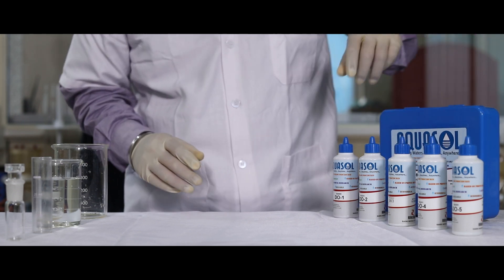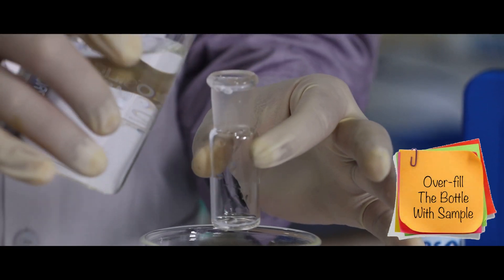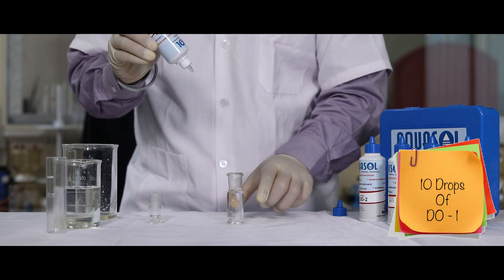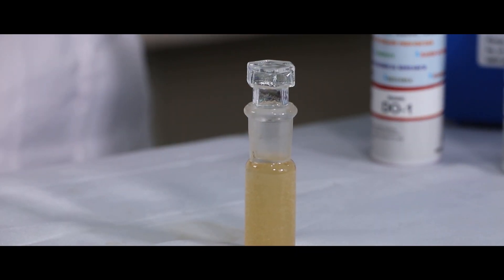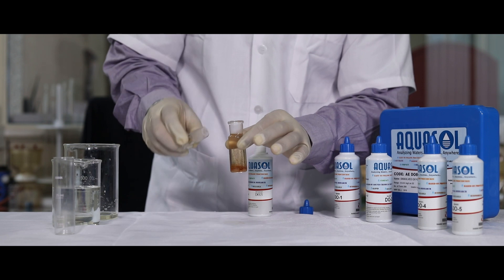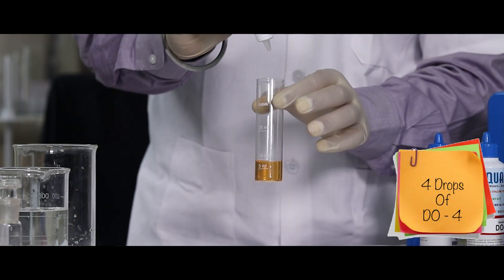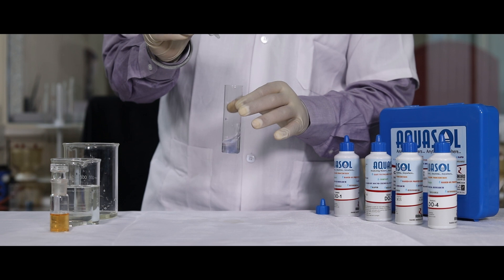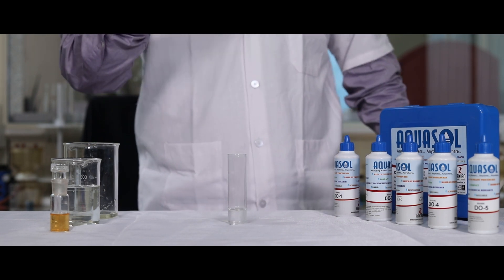AQUASOL - How to use Dissolved Oxygen Test Kit - AE D08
𝐓𝐡𝐢𝐬 𝐯𝐢𝐝𝐞𝐨 𝐝𝐞𝐬𝐜𝐫𝐢𝐛𝐞𝐬 𝐡𝐨𝐰 𝐭𝐨 𝐩𝐞𝐫𝐟𝐨𝐫𝐦 𝐭𝐡𝐞 𝐩𝐫𝐨𝐜𝐞𝐝𝐮𝐫𝐞 𝐨𝐟 𝐝𝐢𝐬𝐬𝐨𝐥𝐯𝐞𝐝 𝐨𝐱𝐲𝐠𝐞𝐧 𝐭𝐞𝐬𝐭

AQUASOL test kits are extremely simple and easy to use & make monitoring convenient and quick, thus preventive action can be taken immediately. You neither have to be a trained chemist nor require any experience to get reliable results from these test kits.
AQUASOL test kits based on standard and established analytical methods, backed by chemical research. These are simple adaptations of classic chemical analytical methods. The analytical methods are based on Standard Methods for Examination of Water and Waste Water prepared by American Public Health Association (APHA), American Water Works Association (AWWA), different pharmacopoeias and other standard methods. You can have complete confidence in the results you obtain from AQUASOL, as they are extremely reliable. AQUASOL® systems replace conventional analytical methods such as Titrimetric, Colorimetric and Spectrophotometric by simple drop test & standard colour comparison methods.

𝐃𝐢𝐬𝐬𝐨𝐥𝐯𝐞𝐝 𝐎𝐱𝐲𝐠𝐞𝐧 𝐓𝐞𝐬𝐭 𝐊𝐢𝐭
Sewage treatment units. D.O. is essential for the aquatic plant and animal life. DO is detrimental in boiler systems because it leads to corrosion in boiler systems. DO analysis measures the amount of gaseous oxygen (o2) dissolved in an aqueous solution DO measurement is a tricky business, but our kit makes testing easy and simple.

Product Range
Code : AE DO8                           Range : 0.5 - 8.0 mg/l as Oxygen